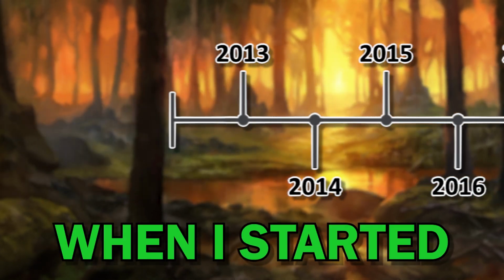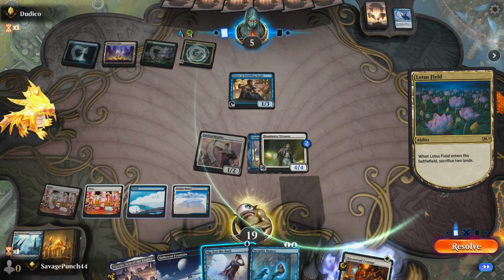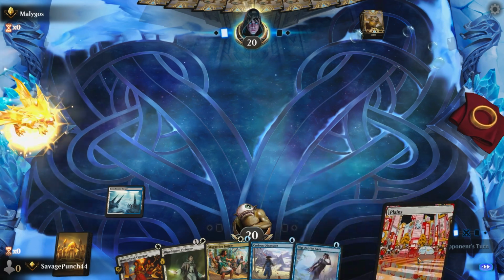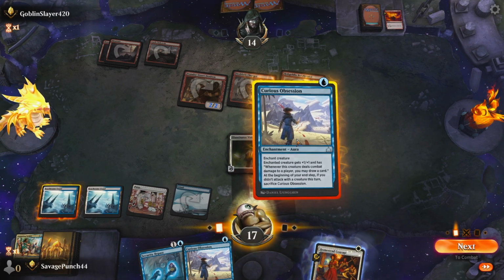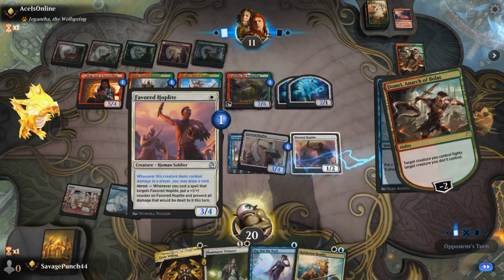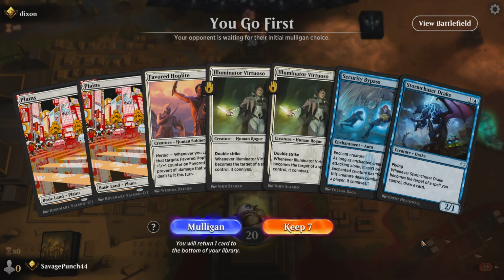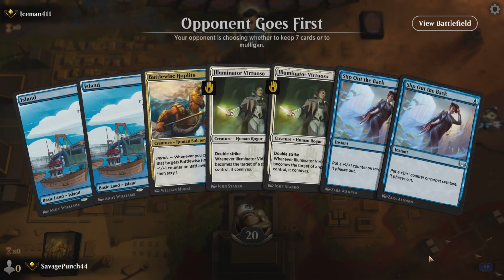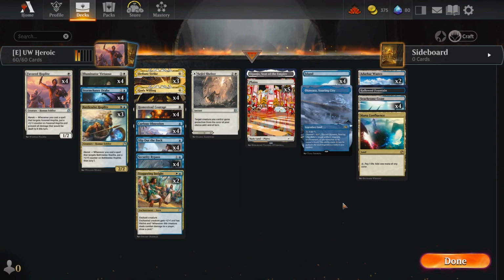I Revived A 10 YEAR OLD Deck! | ⚪🔵 Explorer UW Heroic (MTG Arena)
Back during Theros Standard, UW Heroic was an iconic budget deck that grew to become one of the strongest decks in the format! Today, I'm going to revive one of the classic decks from my early days to see how it stacks up against the original!

I played 8 games of Best of One Ranked Explorer, and the overall record was 4-4. Some less interactive matchups were a cakewalk, but the removal heavy decks like Rakdos make it impossible to keep a creature on the battlefield. If you manage to get one creature on a roll,  you'll be swimming in card advantage in no time!

Want to chat with other MTG enjoyers, suggest video ideas and chat with me? and we'll be happy to have you!

►MY EQUIPMENT! 🎥
Camera: iPhone 11
Capture Card: Elgato Game Capture HD60s
Green Screen: Neewer Chromakey Double-Sided Green and Blue Screen Backdrop
Lighting: Neewer 2 Pack Portable Lighting Kit
Microphone: YOTTO USB Cardioid Condenser Mic
Microphone Stand: AmazonBasics Tripod Boom Mic Stand
Webcam: Logitech c922 Pro HD Stream

►MUSIC USED! 🎵
Papov - Yung Logos
Beat Your Competition - Vibe Tracks
GCN Peach Beach - Mario Kart Wii
Late Truth - Audio Hertz
Gusty Garden Galaxy - Super Mario Galaxy
GBA Mario Circuit - Mario Kart 8 Deluxe
Sunny Days - Anno Domini Beats
Kick It - Yung Logos
Training - Super Smash Bros Ultimate

►TIMESTAMPS! 🕒
0:00 - Intro and Deck Tech
0:39 - Game 1 vs ⚫🟢🔵 Lotus Field Combo
4:22 - Game 2 vs 🔴🟢 RG Goblins
7:07 - Game 3 vs 🔵🔴 Izzet Phoenix
9:08 - Game 4 vs 🔴 Mono Red Goblins
12:30 - Game 5 vs 🔴🟢 Gruul Legends
17:52 - Game 6 vs ⚫🔴 Rakdos Midrange
19:02 - Game 7 vs 🟢 Mono Green Devotion
23:10 - Game 8 vs ⚫🟢🔵 Sultai Dredge
25:30 - Overview and Outro